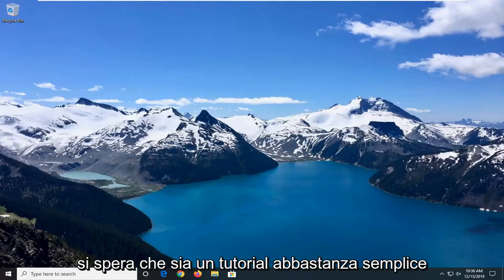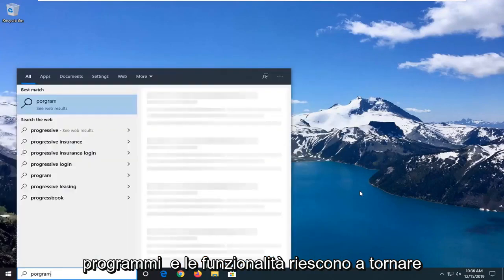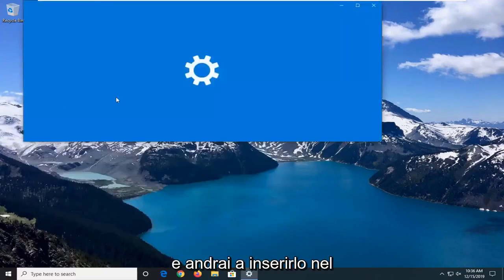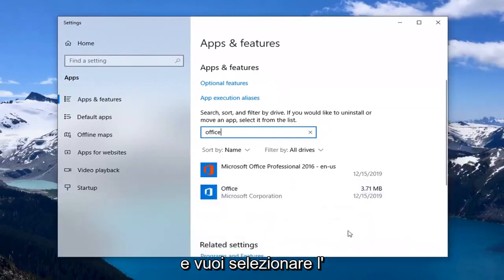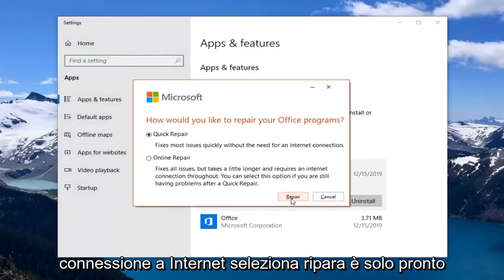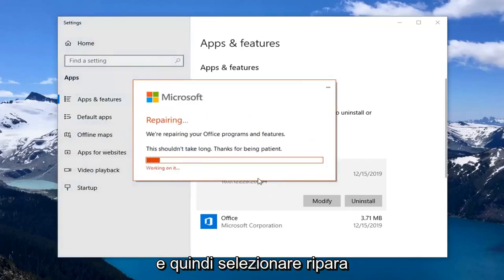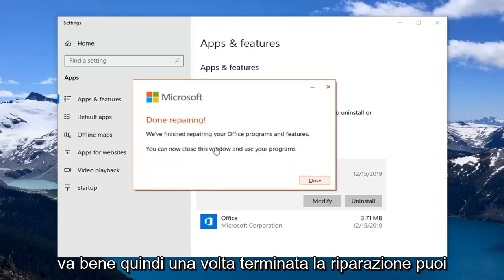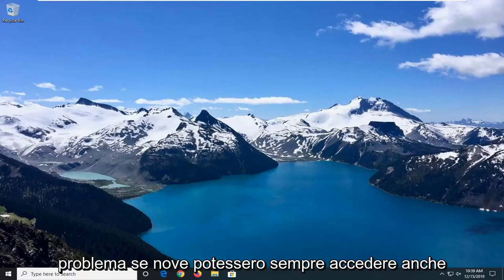Come correggere il messaggio d’errore 0xc0000142 all’avvio di Office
Correzione: l'applicazione non è stata in grado di avviarsi correttamente (0xc0000142) in Office 2021, 2019 e 2016.

Questo tutorial contiene le istruzioni per risolvere il seguente errore nel sistema operativo Windows 10, 8 o 7. "L'applicazione non è stata avviata correttamente, (0xC0000142). Fare clic su OK per chiudere l'applicazione". L'errore 0xc0000142 si verifica comunemente quando si tenta di avviare un programma obsoleto o danneggiato e nella maggior parte dei casi la soluzione per risolvere l'errore 0xc0000142 è aggiornare il programma in cui si verifica l'errore.

In altri casi, il problema 0xc0000142 può essere causato da un driver della scheda grafica problematico o dal fatto che un aggiornamento di Windows non è stato installato correttamente.

Il problema seguente si è verificato dopo l'installazione degli aggiornamenti su un PC basato su Windows 10 con Office 2019: tutte le applicazioni di Microsoft Office non si aprono e viene visualizzato l'errore: "Impossibile avviare l'applicazione correttamente (0xc0000142). Fare clic su OK per chiudere l'applicazione".